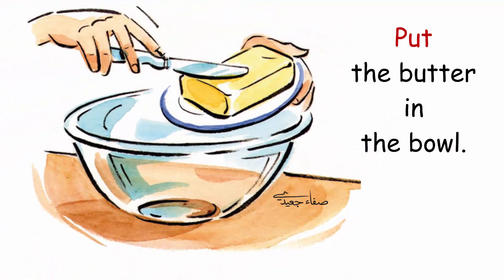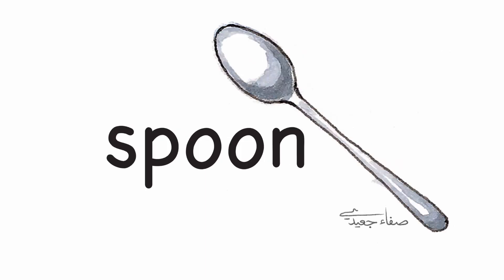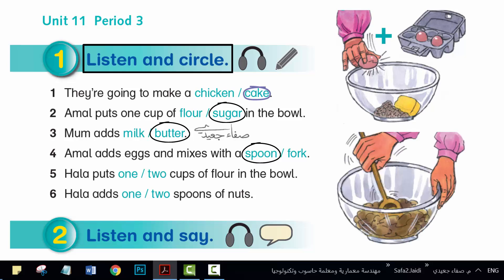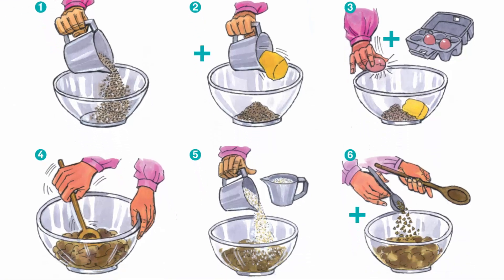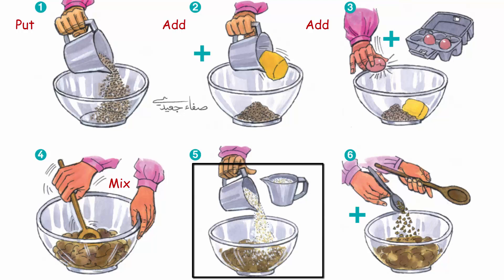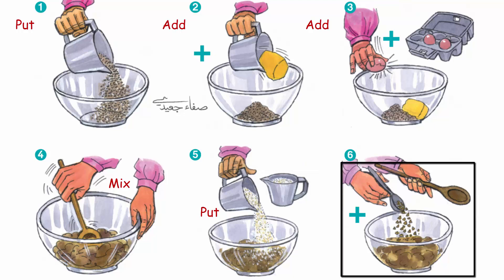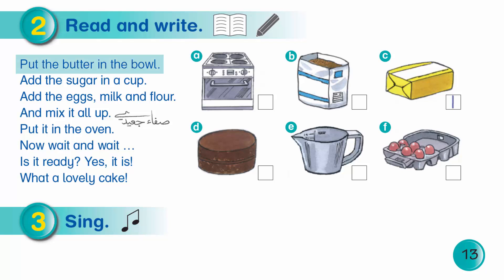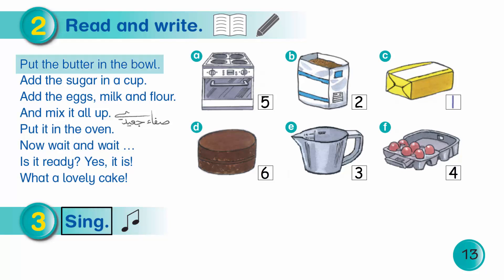صفحة 12 إلى 13 || إنجليزي صف 4 فصل 2